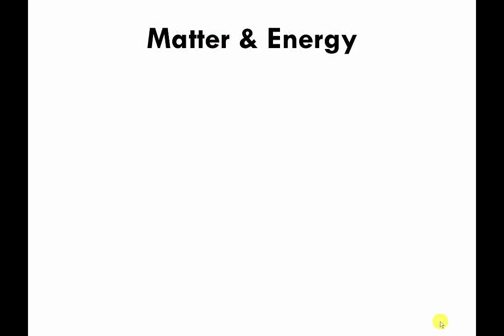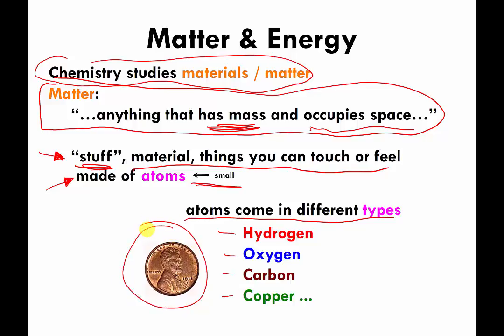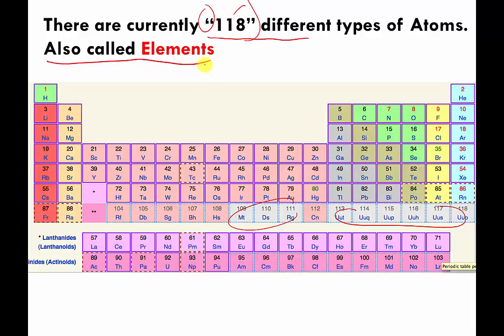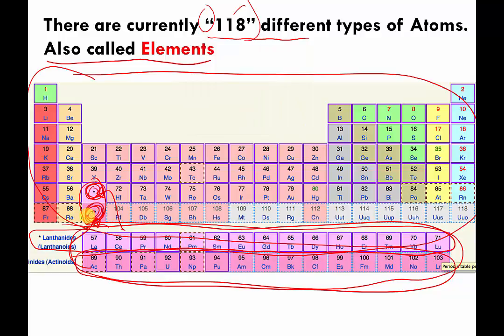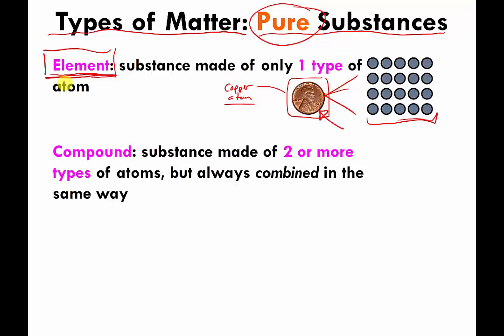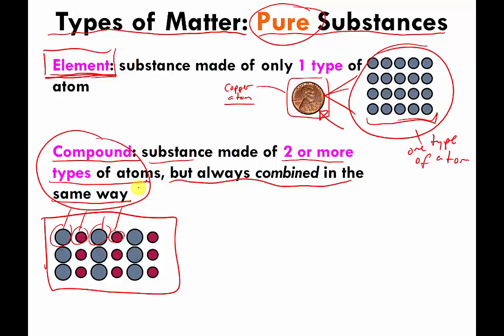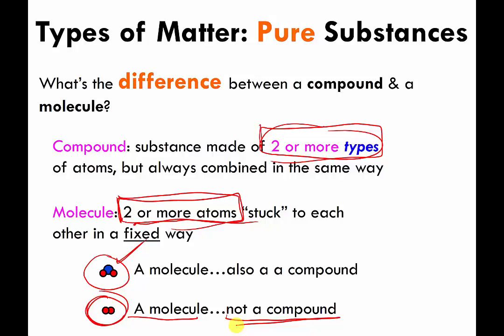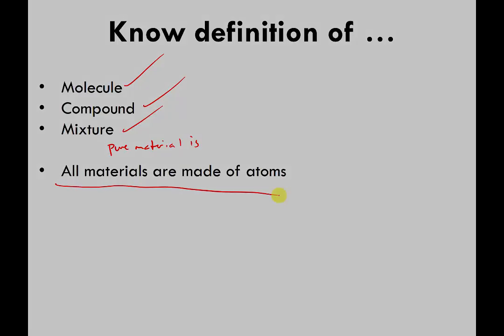Pure Materials & Mixtures